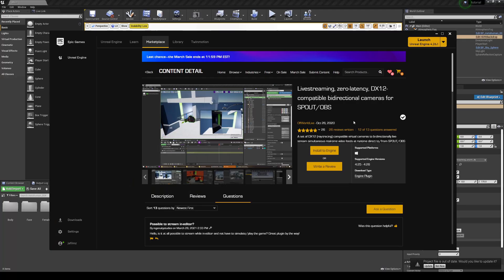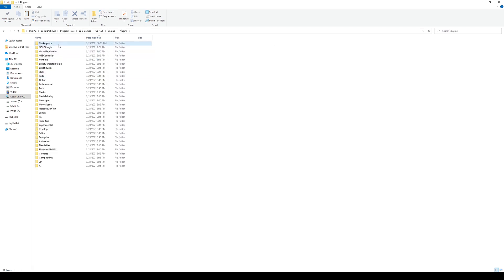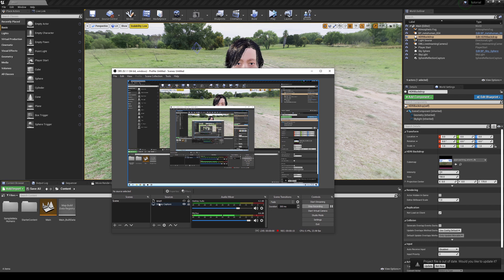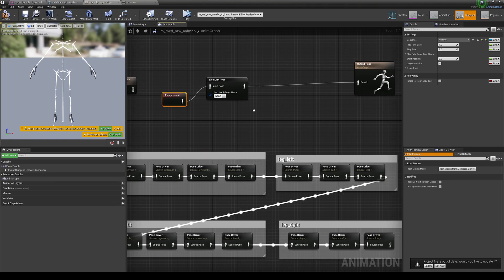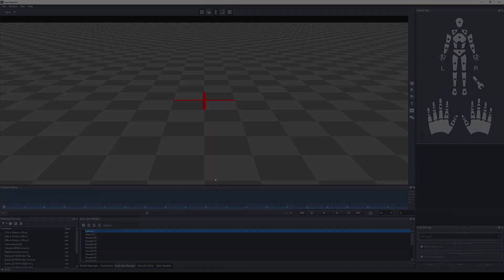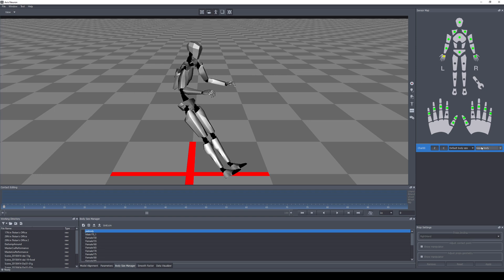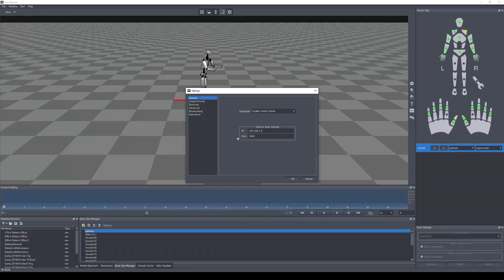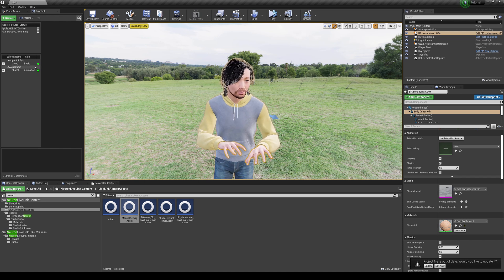How to live stream like CodeMiko in Unreal Engine